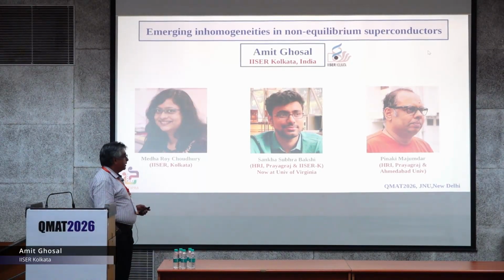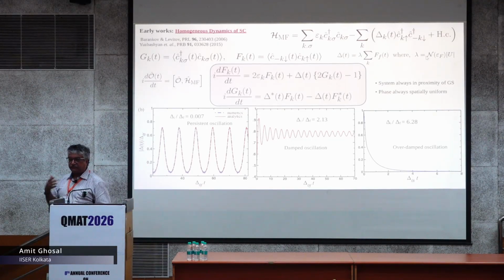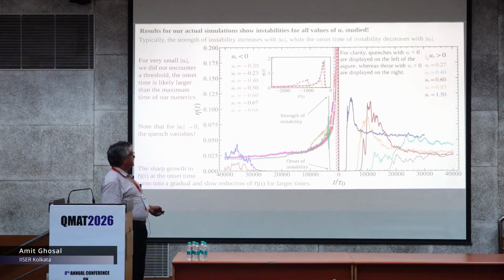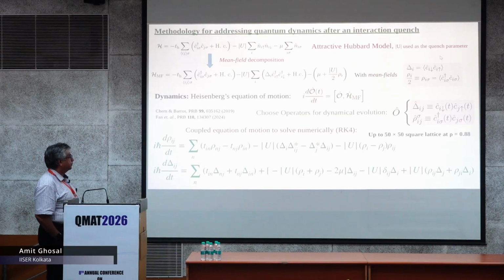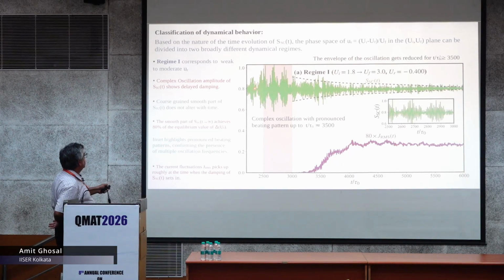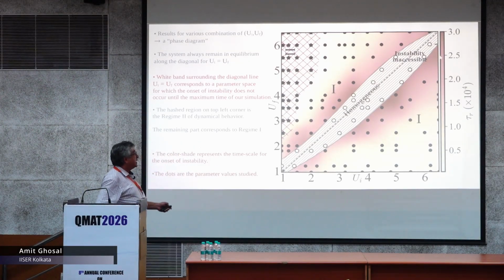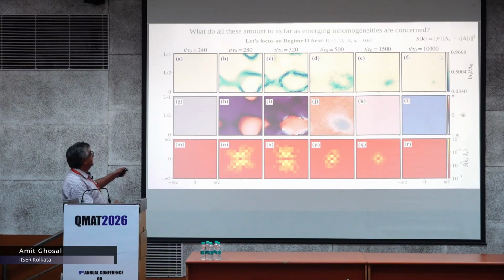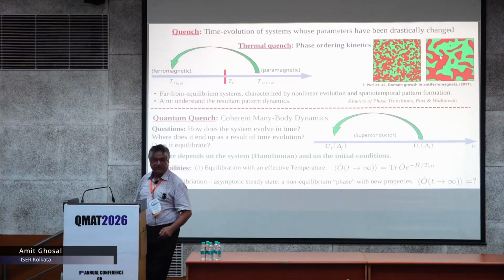Day 2 Hall03 06 07 26 006